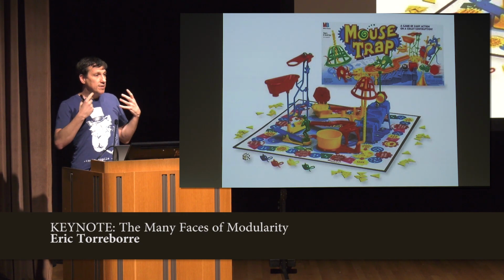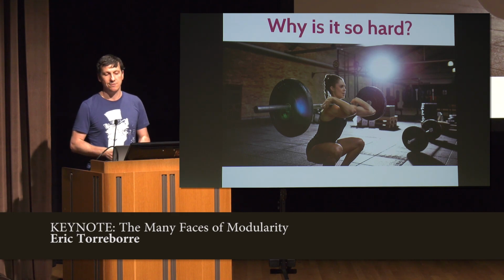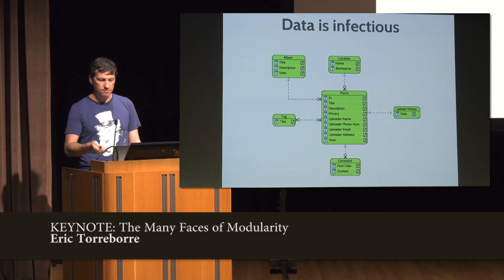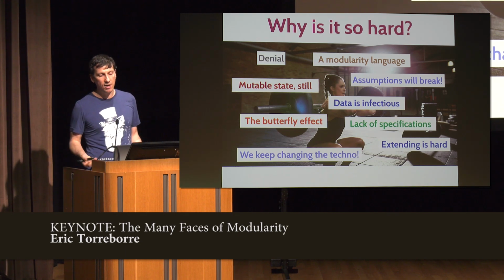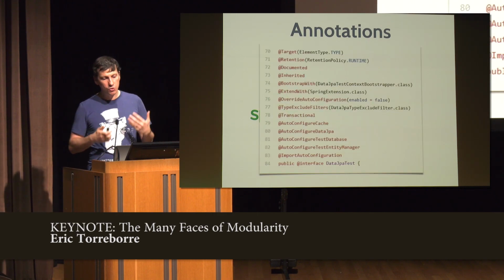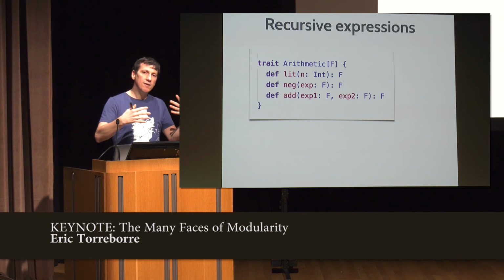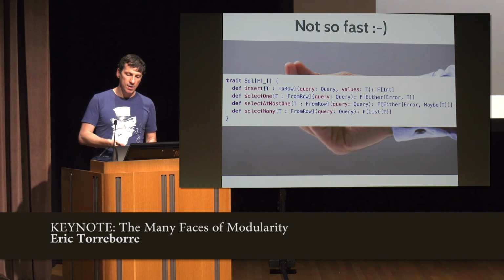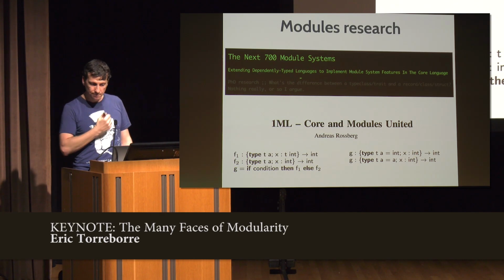Functional Scala - The Many Faces of Modularity by Eric Torreborre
This talk was given by Eric Torreborre at the Functional Scala conference held at The National Gallery and hosted by John De Goes on the 12th and 13th of December.